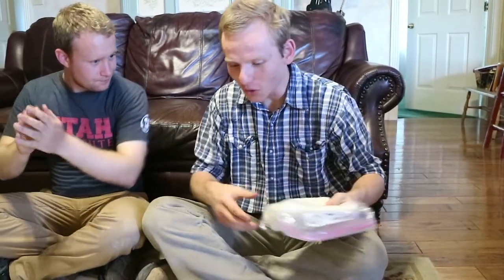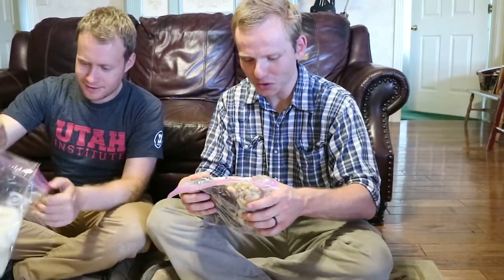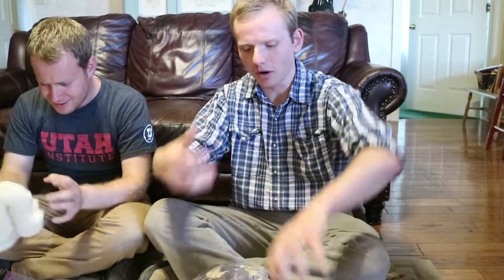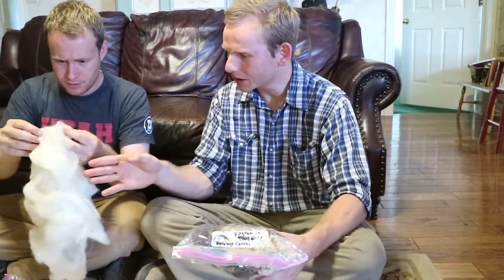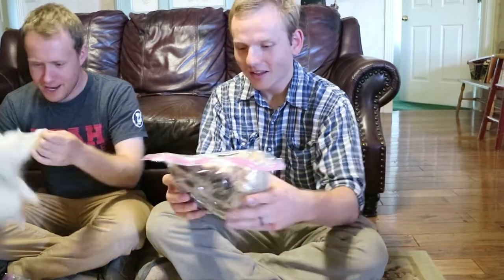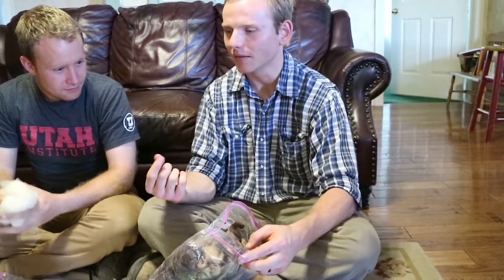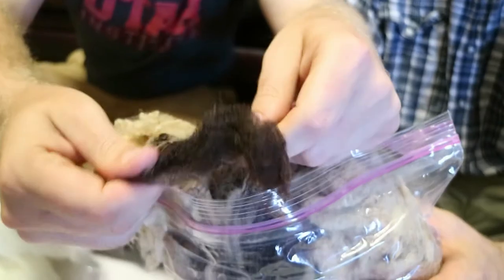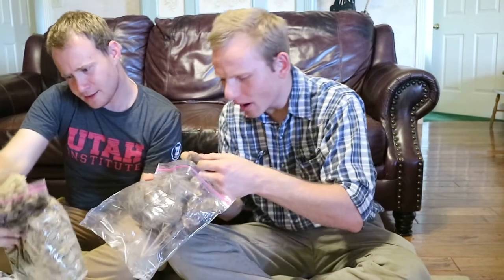What's in this thing? Unboxing.